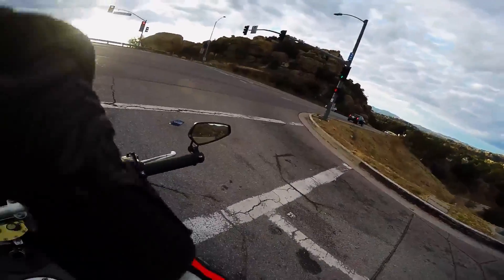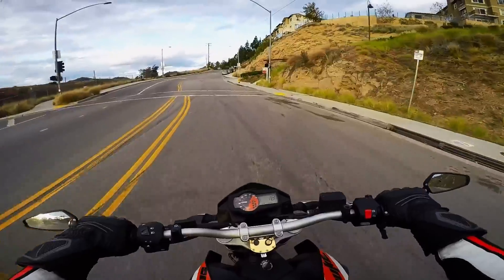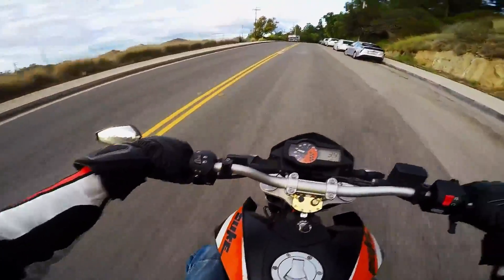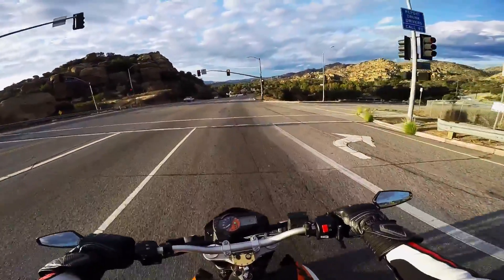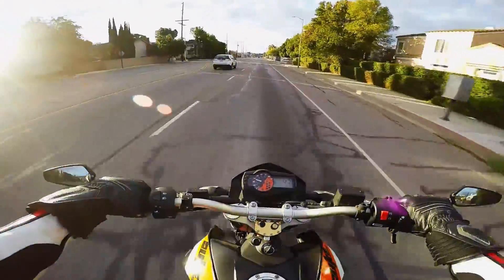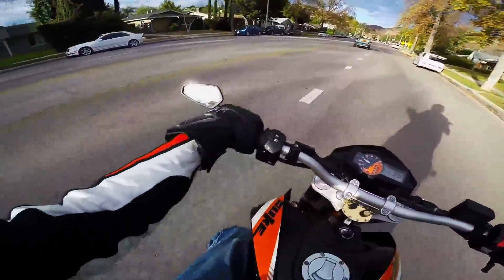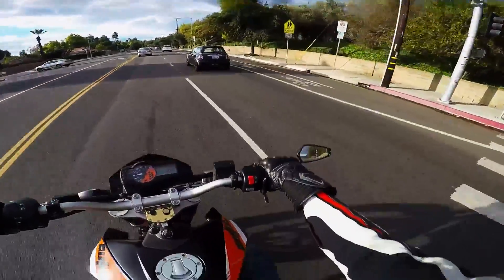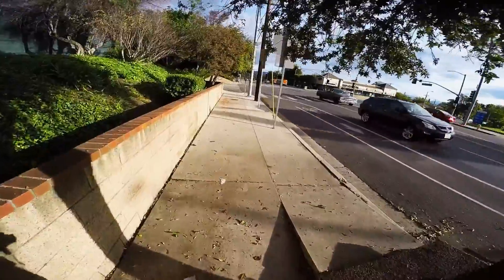Valley Morning Shorty & "fdv"+ BVC Link ...GotDave? #117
In the last part of this video, I'm filming for the "fake drone vid" that I'm trying to finish, but it's still months away from being done. It's taking way more time to compile the footage than I thought it would. The inspiration for this project came from a channel named BenniVideoChamps that I've been following for a while, my love for drone videos, and not wanting to spend a grand to get a drone!  :D
BenniVideoChamps has some awesome videos! ...high quality (often 4k) clips of cool, colorful places; edited into very professional presentations! Hopefully the link below works to take you to one of his recent 4k vids... enjoy!
     ...and thank you very much for all the great vids and discussions bro! ...Peace!